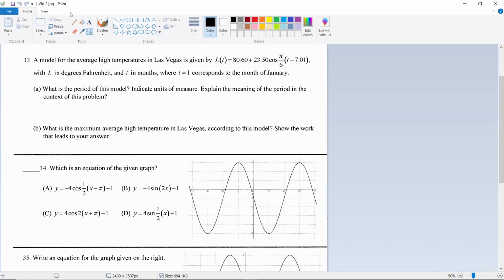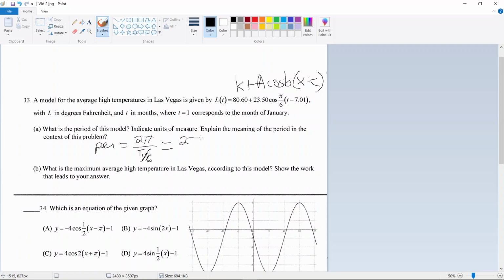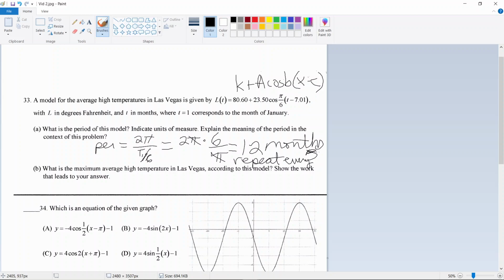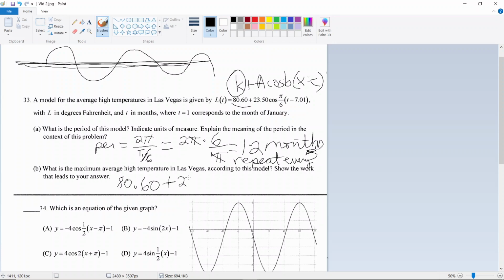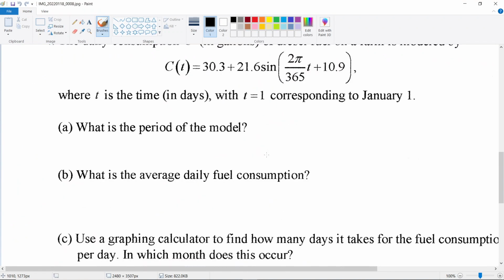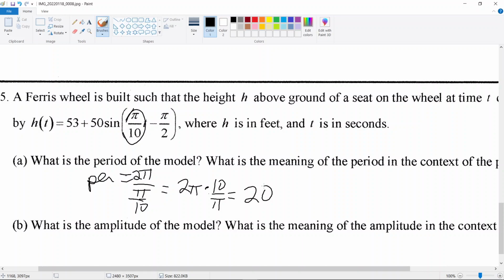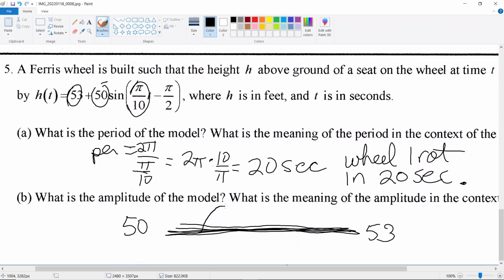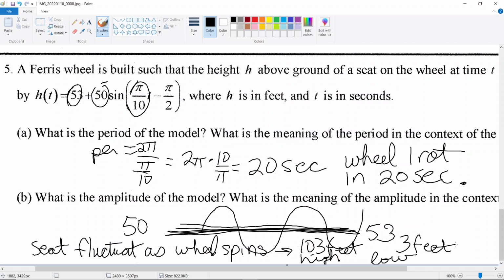Trig Word Problems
Two trig word problems.